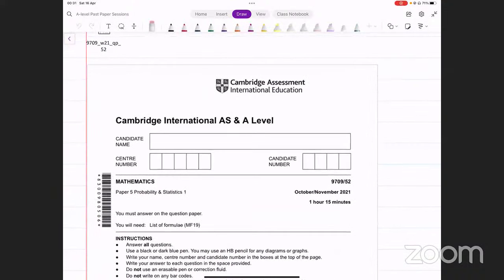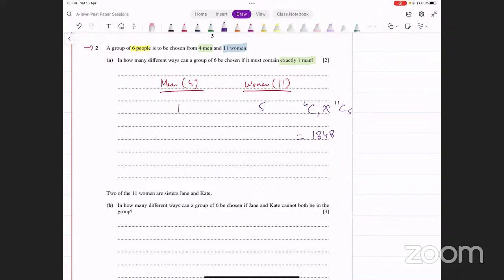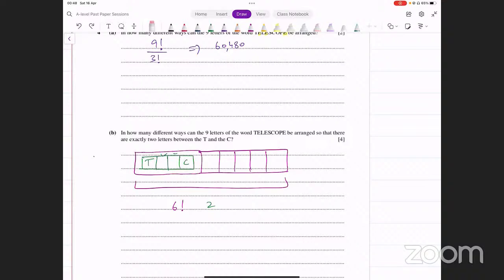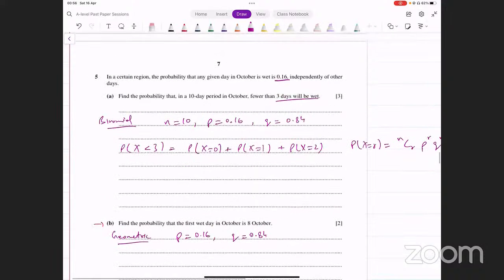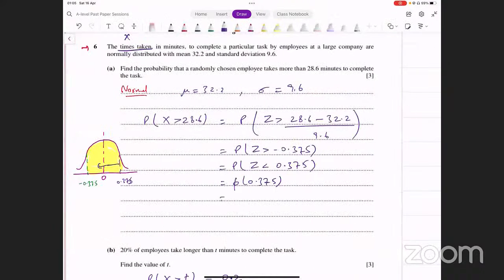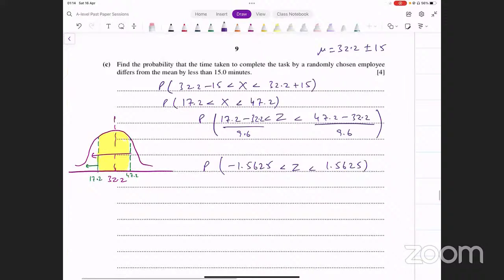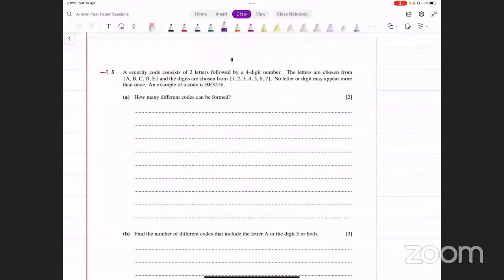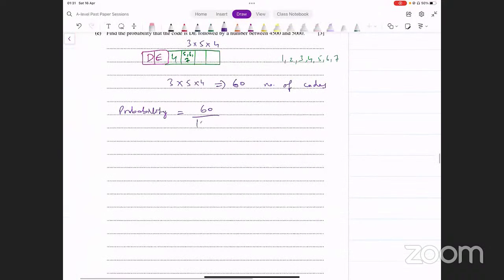November 2021 Papers 52 & 53 (S1) | Selected Questions | AS & A level Math 9709 | Yearly Past Papers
Nov. 2021 Paper 52: Questions 1, 2, 4, 5, 6
Nov. 2021 Paper 53: Question 5